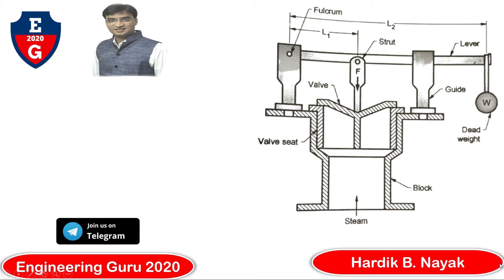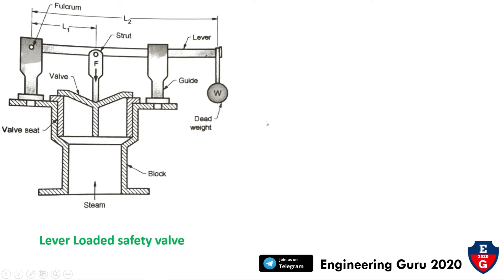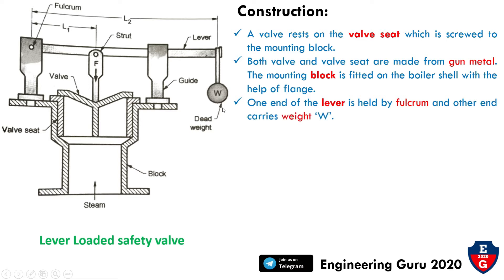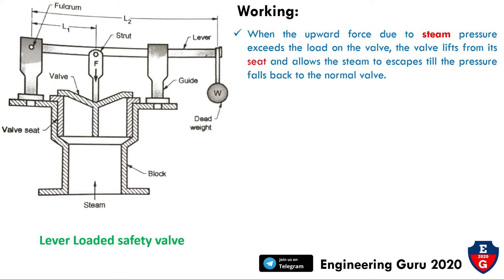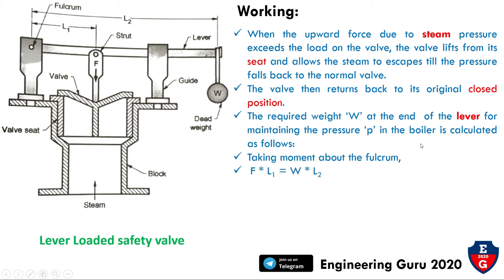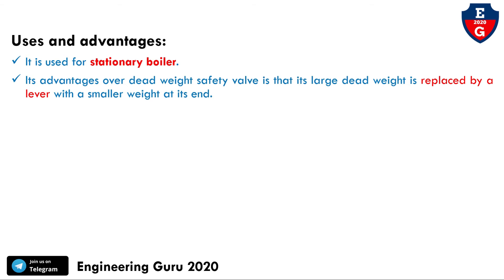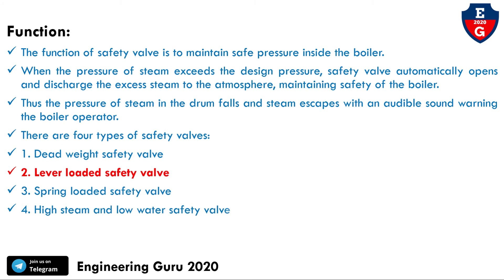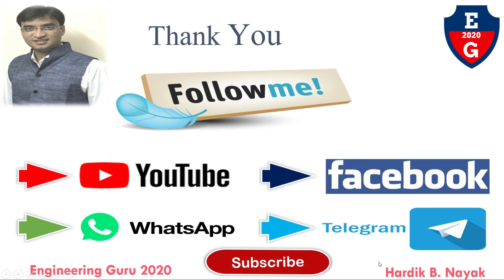18| Lever safety valve working and construction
In this video, You will learn the Lever Loaded safety valve working animation with the following topic.

1. Animation of Lever Loaded safety valve working.

2. Flow diagram of Lever Loaded safety valve working.

3. Construction of Lever Loaded safety valve working.

4. Function, location and working of Lever Loaded safety valve.

18| Lever safety valve working and construction